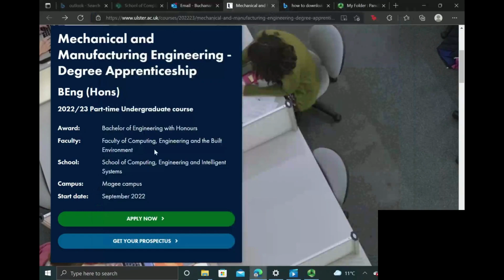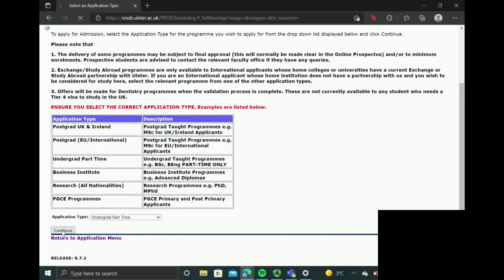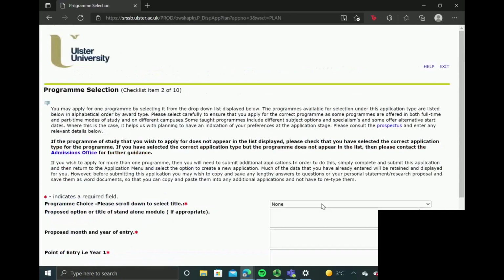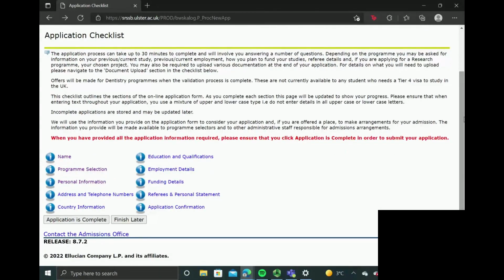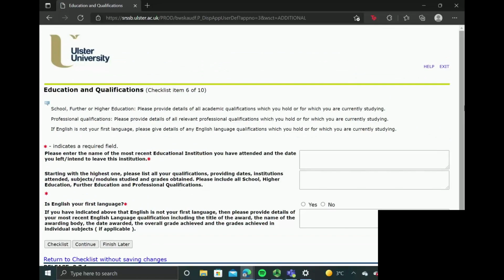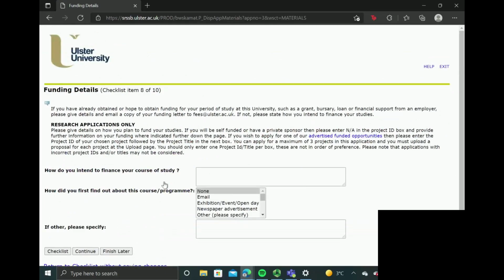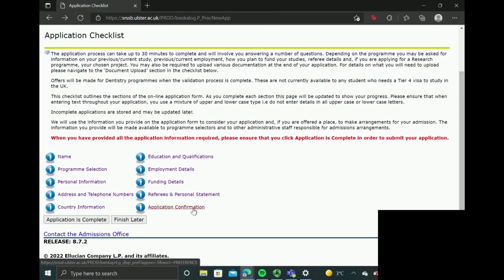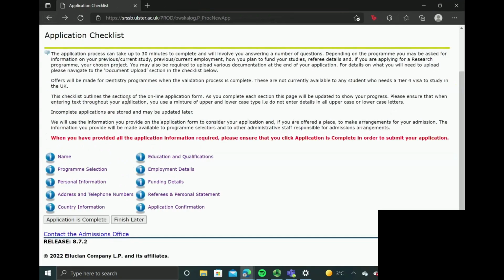Degree Apprenticeship in Mechanical & Manufacturing Engineering - How to apply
A step-by-step guide to show you how to apply online for our Degree Apprenticeship - Mechanical & Manufacturing Engineering.